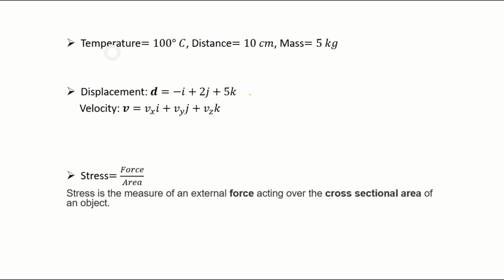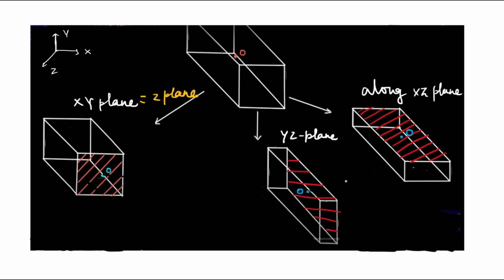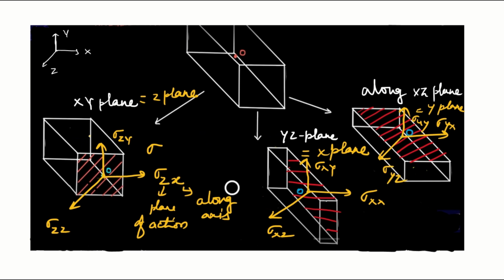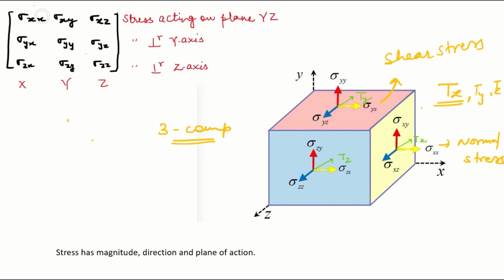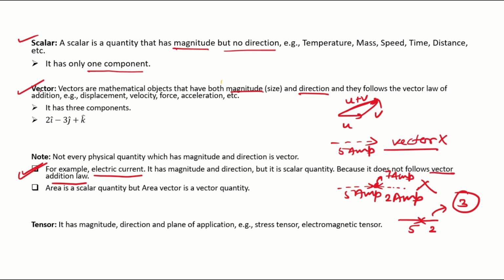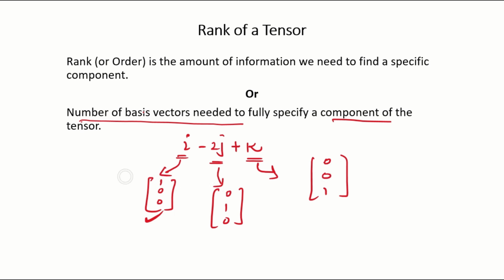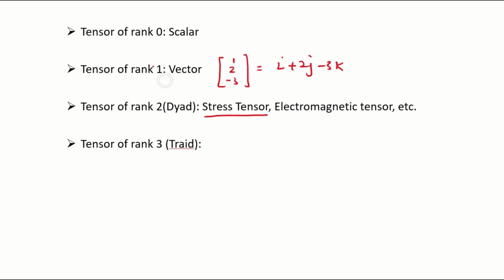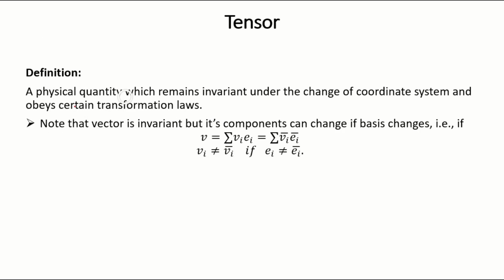What's a Tensor | Introduction to Tensor | Tensor Analysis Lecture-01 (in English)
In this video lecture a complete introduction to tensor is given.